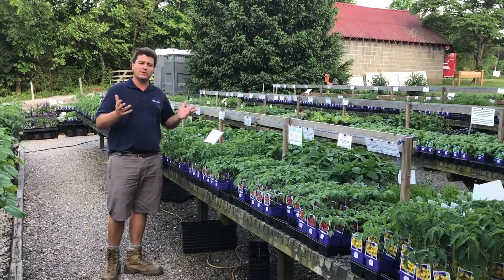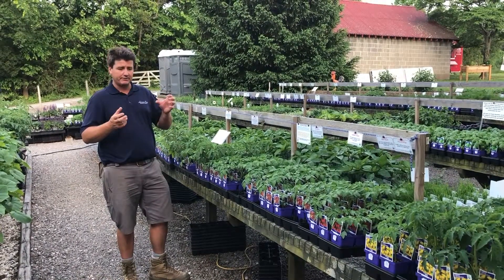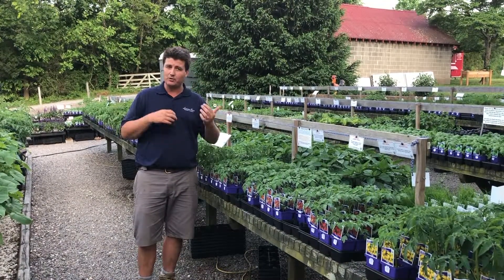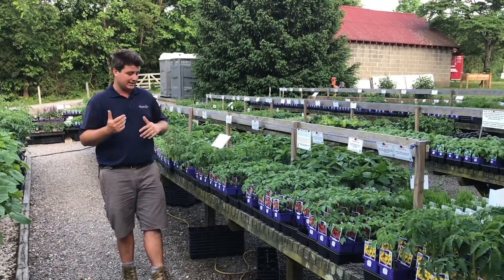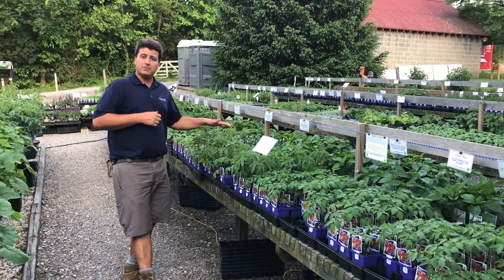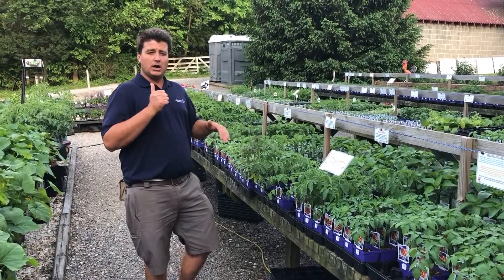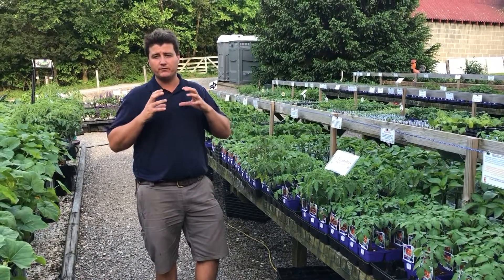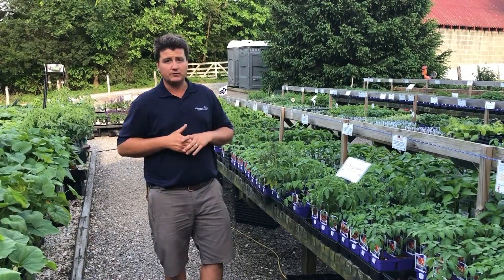All the tomatoes at Lavender Fields Herb Farm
Come out and discover all the varieties of tomatoes we have ready for your garden at the farm. From several cherry varieties, to heirloom, to heritage, we have something for everyone.